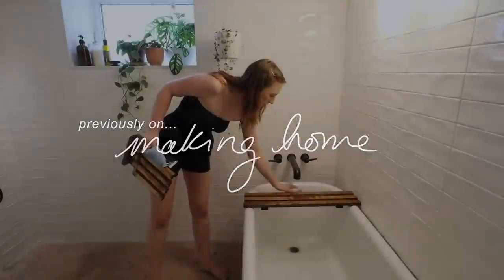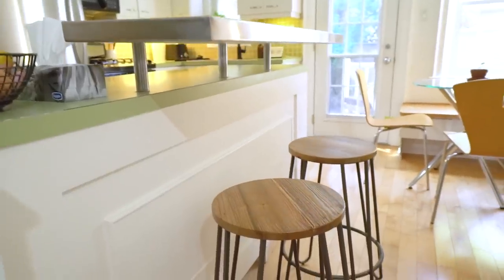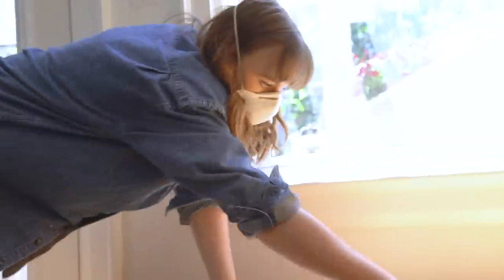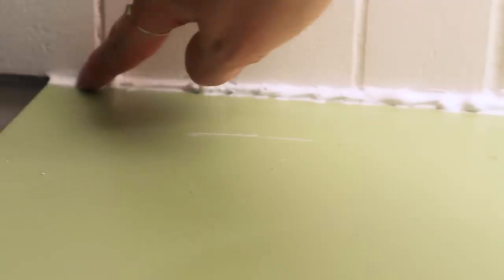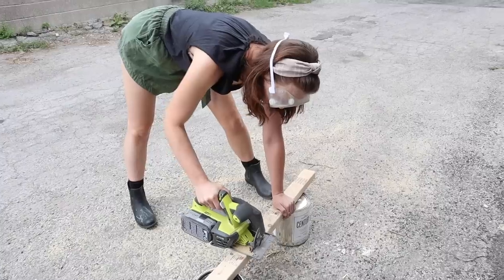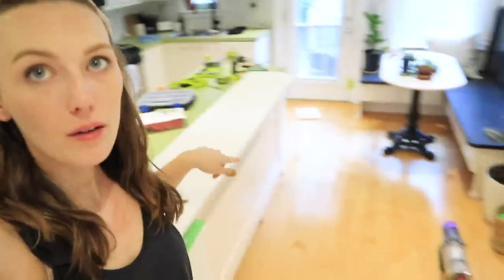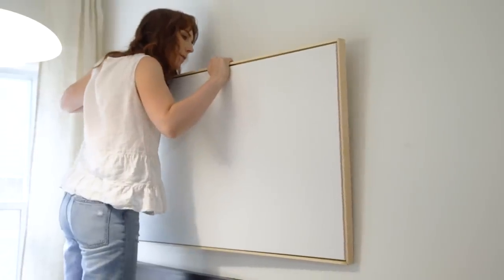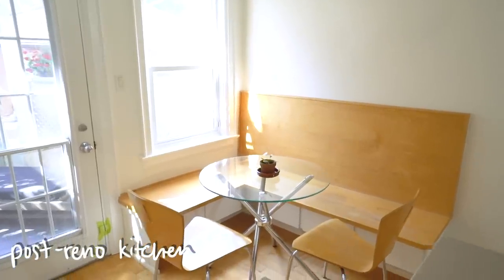diy budget-friendly complete kitchen makeover!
Everyone knows that the most expensive thing to renovate in a house is the kitchen, and after going through renovations in every other part of my home, I decided to live with my kitchen as is until I can afford to change it exactly how I want. But that doesn’t mean I can’t make it look cute while also saving some money! Using a whole lotta Benjamin Moore paint, some DIY cushions for my cozy dining nook, some spray paint for like-new handles, and updating an ugly chrome breakfast bar with some paint and plywood, I turned my ugly lime green early 2000’s kitchen into a cozy neutral mid century modern space. Doing small updates like painting the tile, hanging a new pendant light, adding in thrifted finds and switching out a doorknob really pulled together my theme of sage green, white, natural linen and matte black, and helped me stay on my smaller budget. I’m so happy with how my kitchen makeover turned out, it makes this space so much more relaxing and just shows that you don’t need to completely redo a room to make it match your style and feel brand new!

Thank you to Benjamin Moore for being my paint sponsor and to Delta for being my fixture sponsor.

OTHER PLATFORMS
@thesorrygirls everywhere!

Edited by: Justin Abalos & Nick Liske